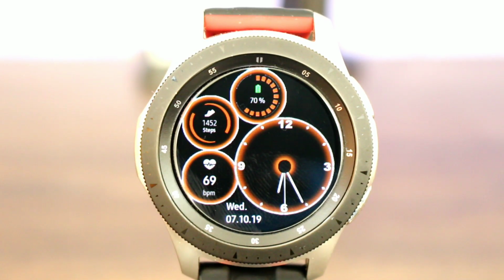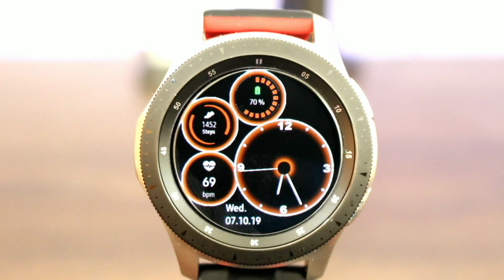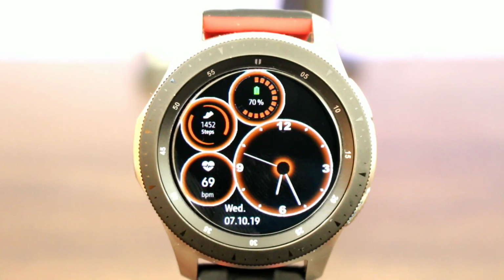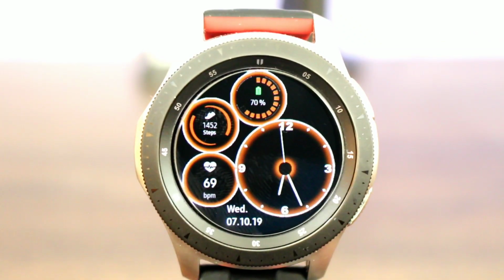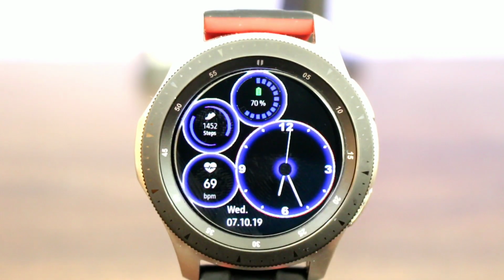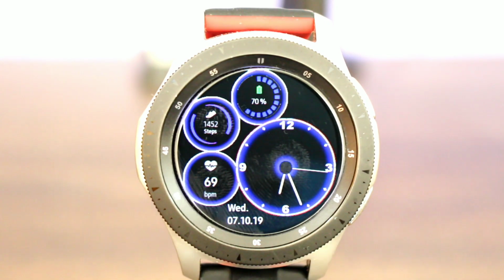Free Galaxy Watch/Gear S3 Analog Fitness Watch Face A Must Download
Just Try To Get You Guys Geared Up For The Weekend. A Fun Dress Down Watch Face.